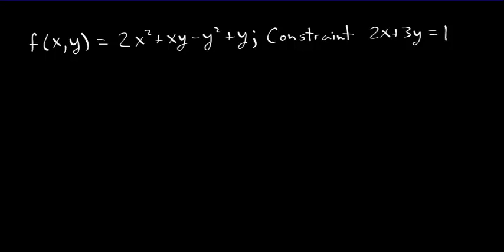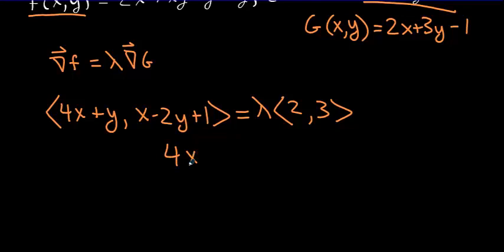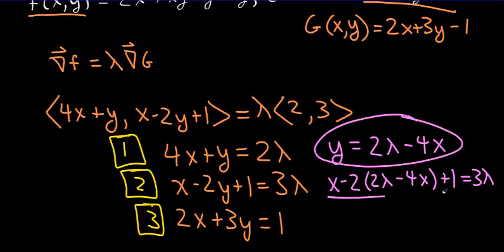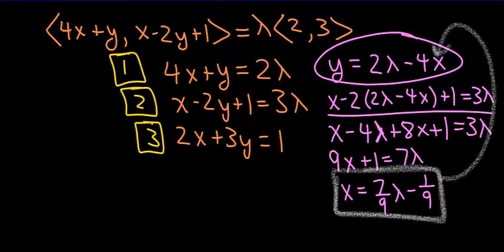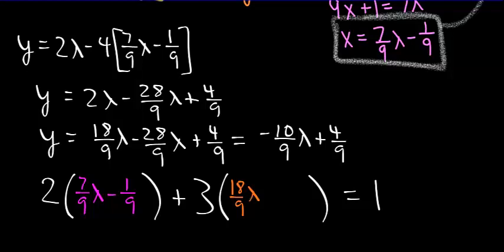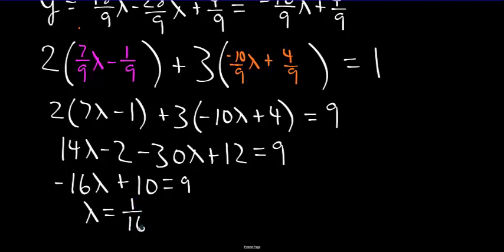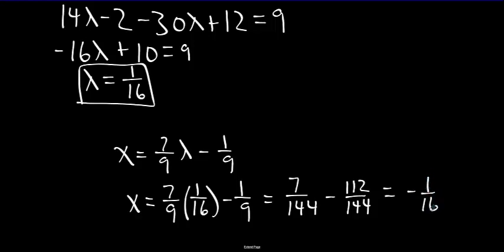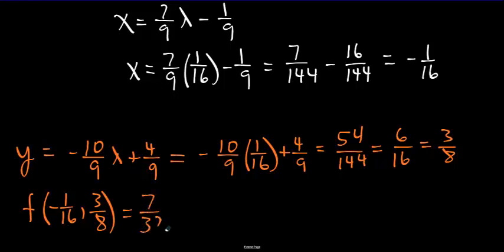Lagrange Example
Lagrange Multiplier Example